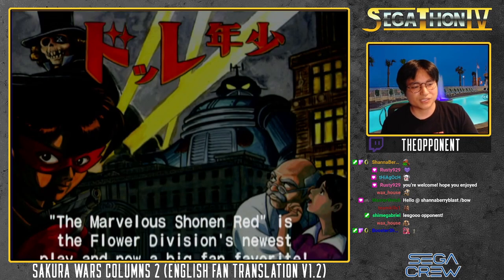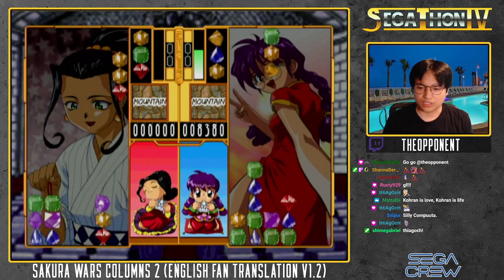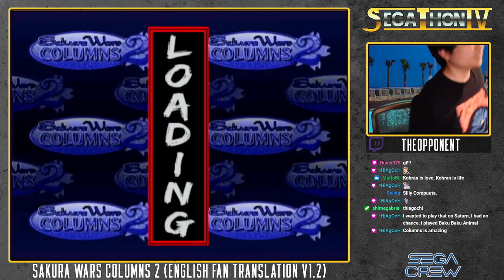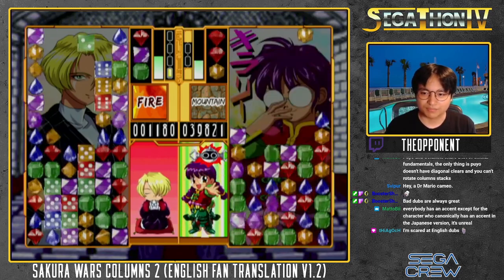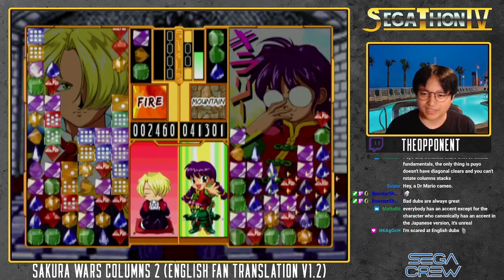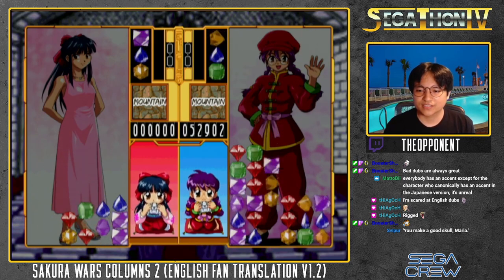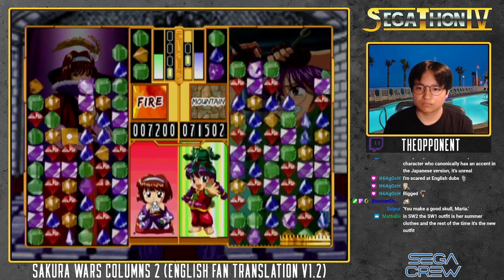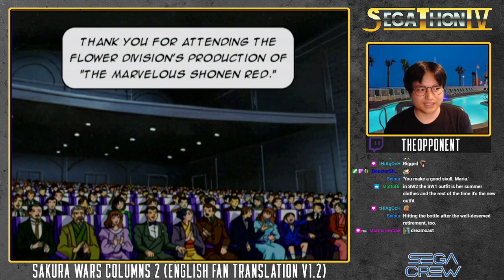SEGATHON IV: Sakura Wars Columns 2 (English fan translation v1.2) by TheoPponent